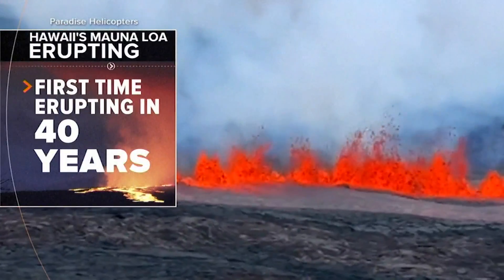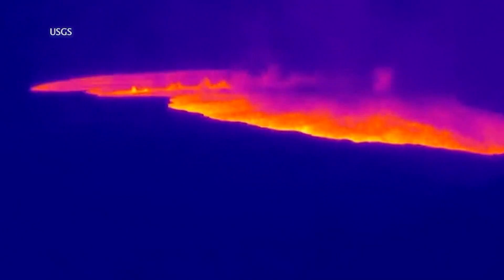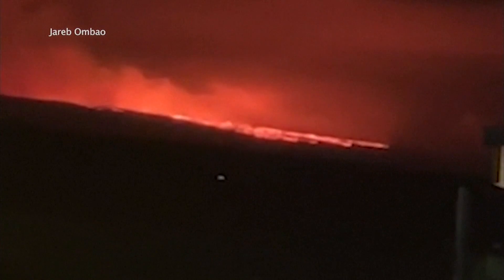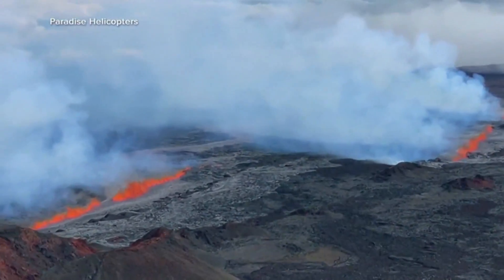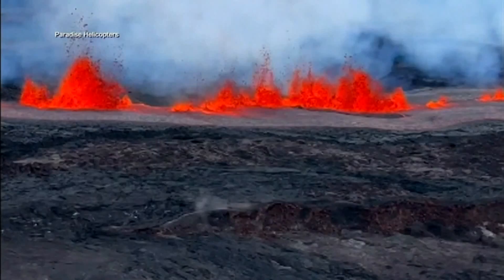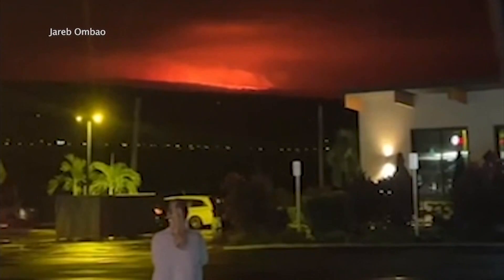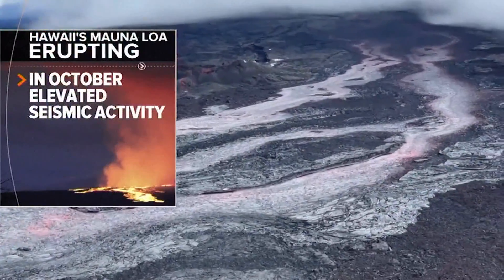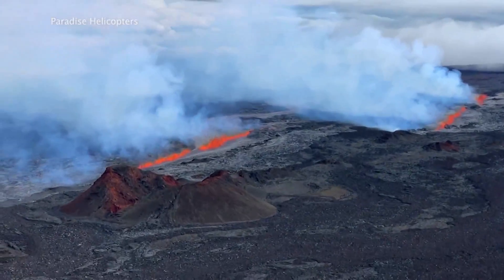Hawaii's Mauna Loa volcano erupts for the first time in 40 years. What's next for the area?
Several flights to the Big Island have been canceled and environmental experts warn of low air quality and smog containing volcanic dust.